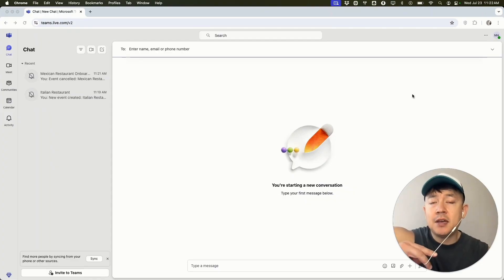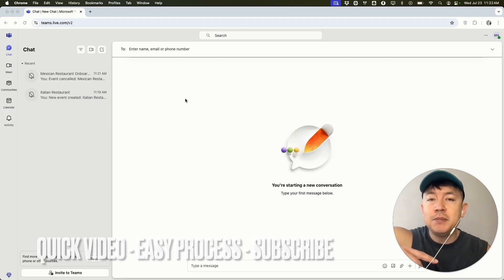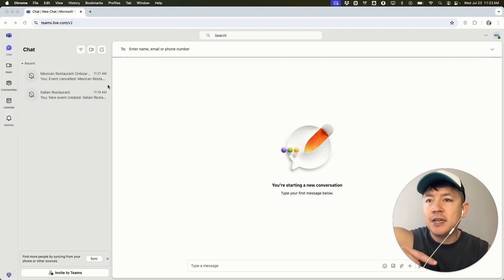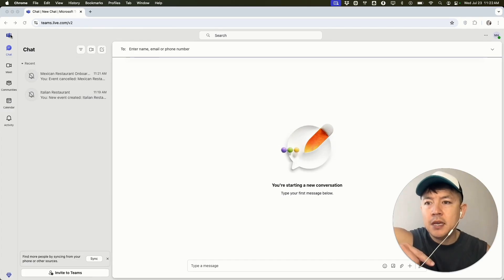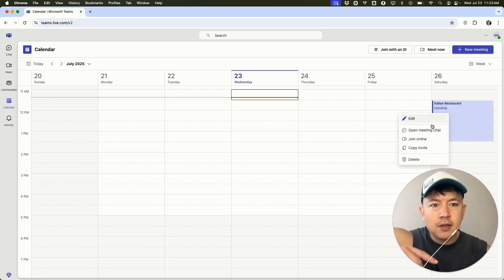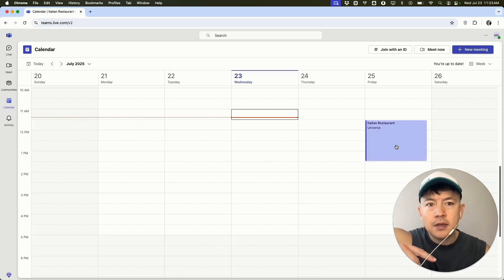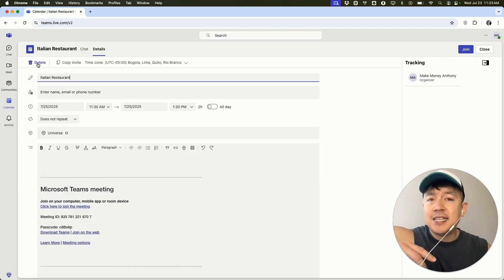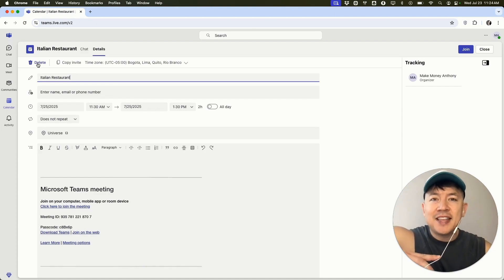✅ How To Cancel Microsoft Teams Meeting🔴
Microsoft Teams is a collaboration and communication platform developed by Microsoft, designed to bring together chat, video meetings, file sharing, and app integration in one unified workspace. It enables teams to communicate in real time through group chats or private messages, host video and audio calls, and collaborate on documents using built-in Microsoft 365 tools like Word, Excel, and PowerPoint. Teams also supports channels for organizing conversations by topic or project, making it easier to manage ongoing work. Widely used by businesses, schools, and remote teams, Microsoft Teams enhances productivity by streamlining teamwork and centralizing communication.